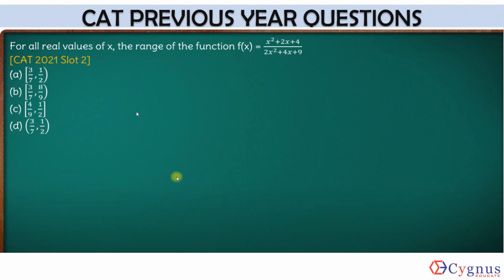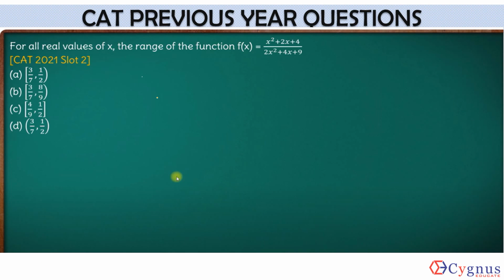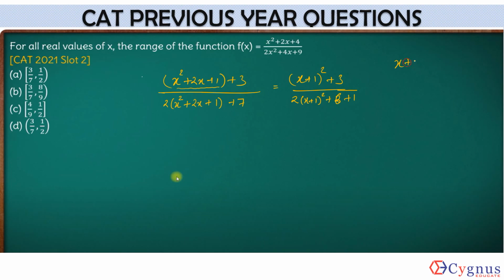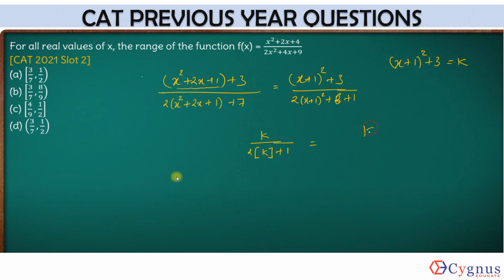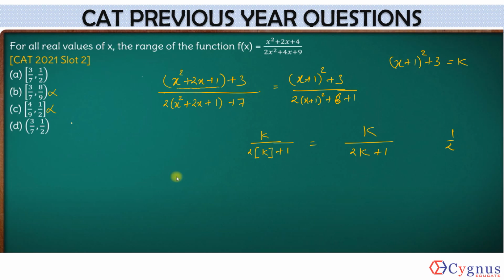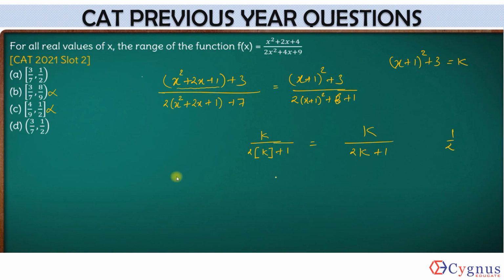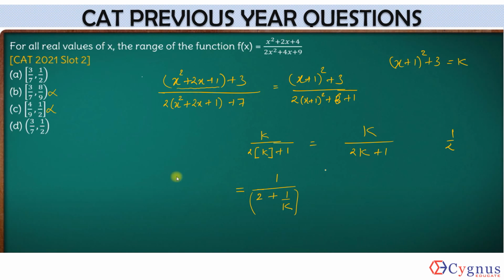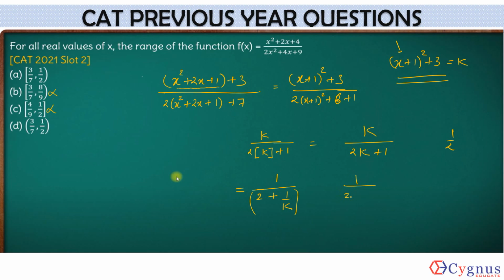CAT 2021 Slot 2 | Quadratic Equations - Previous Year CAT Questions | SANDEEP BIKHANI